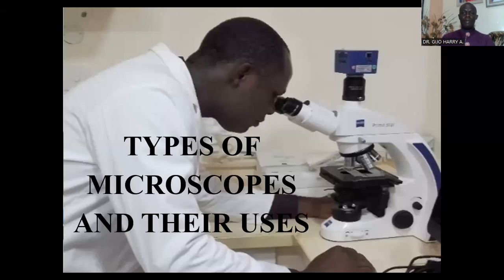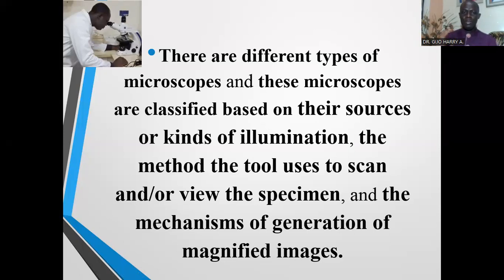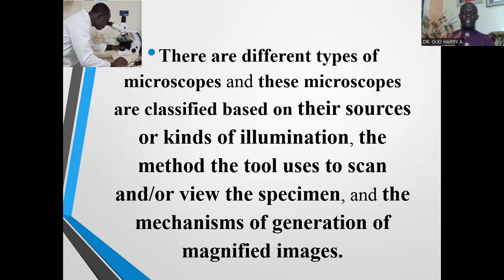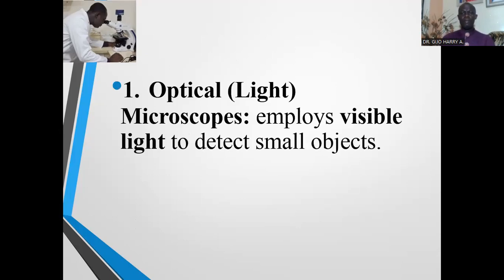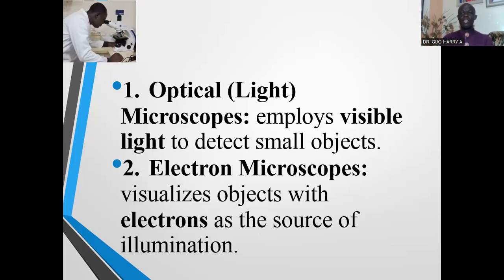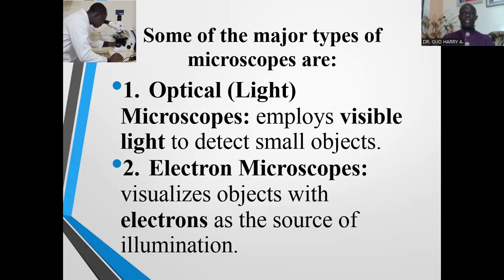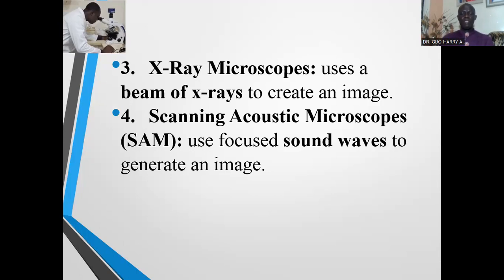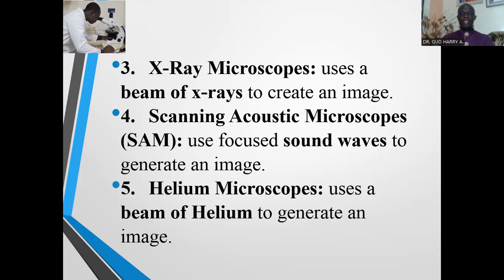Types of microscopes and their Uses